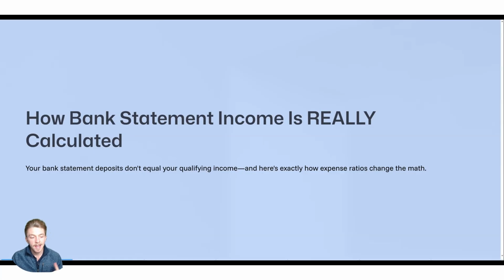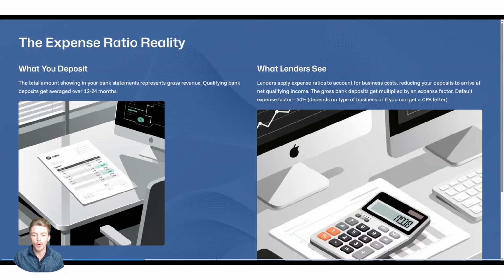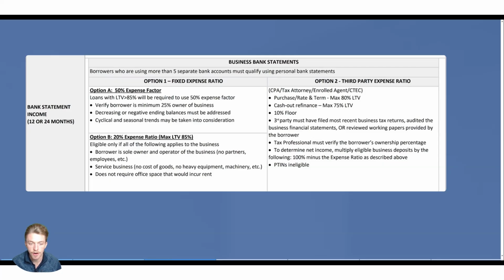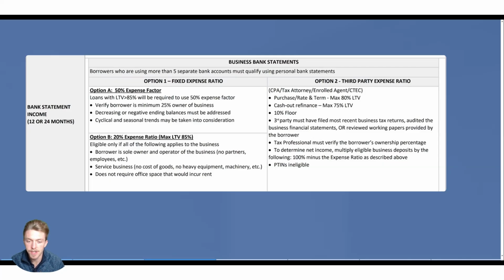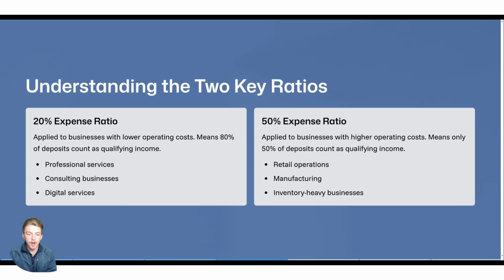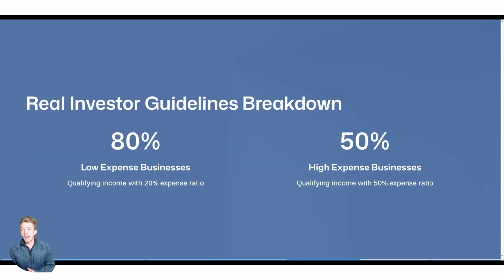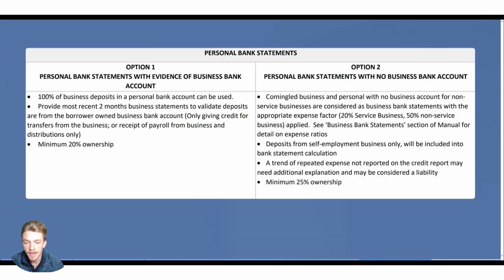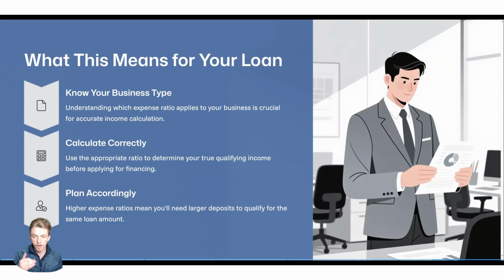How Bank Statement Income Is REALLY Calculated (Expense Ratios Explained)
Most self-employed borrowers don’t get denied because they don’t make enough money—they get denied because they don’t understand how bank statement income is calculated.

In this video, Mark Moholt breaks down exactly how lenders calculate qualifying income for bank statement loans, including how expense ratios directly impact your purchasing power. Using real investor guidelines, you’ll learn the difference between 20% and 50% expense ratios, when each applies, and how lenders turn bank deposits into usable income without W-2s or tax returns.

If you’re a business owner, freelancer, 1099 worker, gig worker, or entrepreneur who writes off a lot on your taxes, this video explains how you can still qualify for a mortgage using 12 or 24 months of bank statements.

What you’ll learn in this video:
-How bank statement mortgage income is calculated
-What expense ratios are and why they matter
-The difference between 20% vs 50% expense factors
-How lenders verify self-employed income without tax returns
-Which types of businesses qualify for lower expense ratios
-Common mistakes that reduce qualifying income on bank statement loans
-How to maximize buying power as a self-employed borrower

Bank statement loans are a type of non-QM mortgage designed for self-employed buyers whose tax returns don’t reflect true cash flow. Understanding how expense ratios work can be the difference between qualifying... or being told to wait years.

Mark Moholt Mortgage Loan Advisor | Mortgage License NMLS# 2116862
Luminate Bank NMLS# 1281698